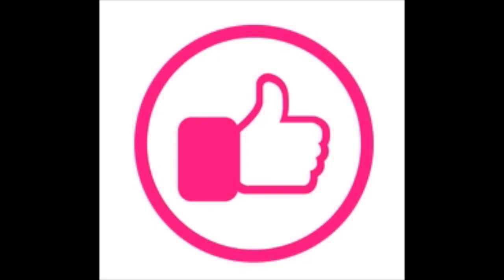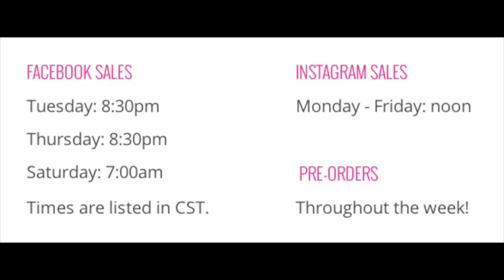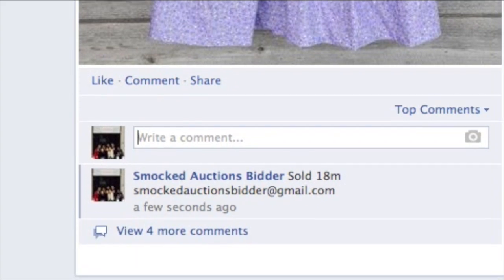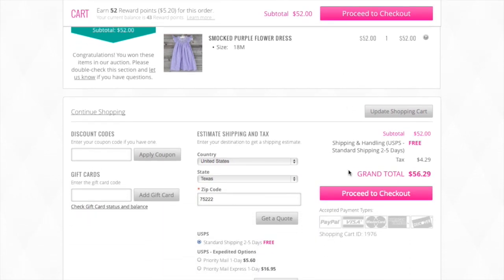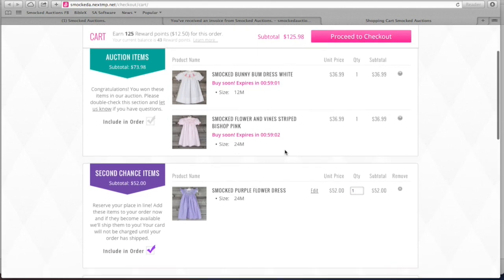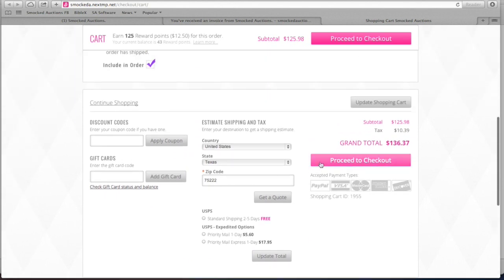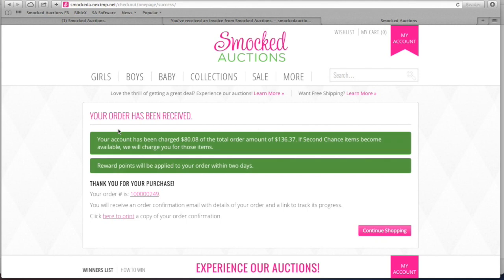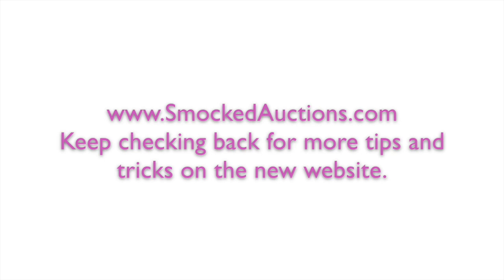Bidding & Checkout Instructions for Smocked Auctions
Welcome to the fun experience of shopping on social media! Smocked Auctions has pioneered a new way for customers to get great deals on products you can't buy anywhere else.

Our auctions, held almost daily on Facebook and Instagram, are the best ways to get amazing deals on our products. Why is it called an auction? Now, this is not an auction in the sense that you bid on price, our prices are set and quantities are very limited. Winners are determined on a first come, first served basis depending on availability, so you have to be quick!

Shopping has never been so easy! You can shop from anywhere - mobile, tablet, computer - the process is the same. Follow these simple steps to join in on the fun.